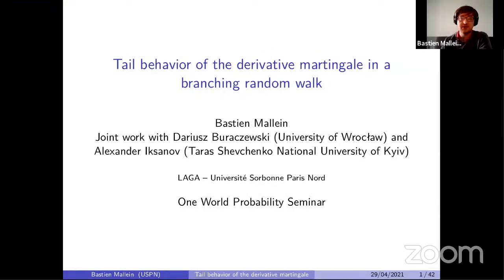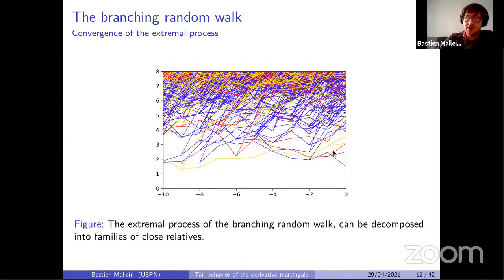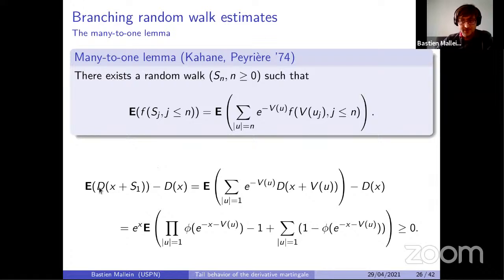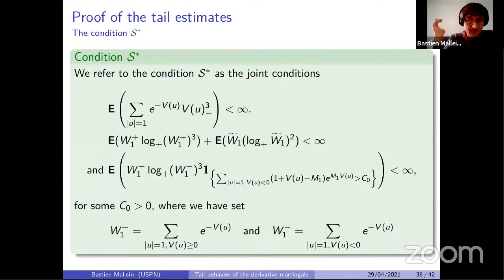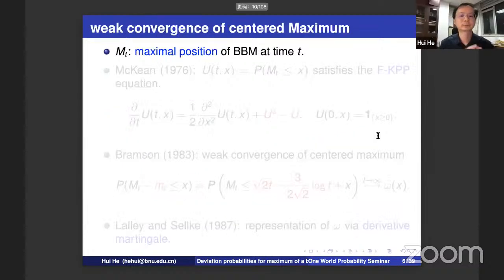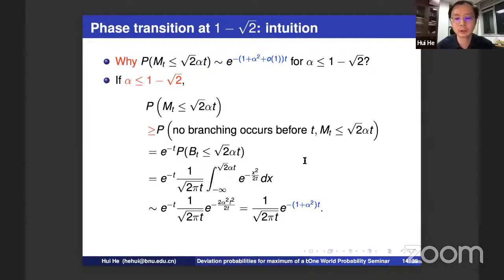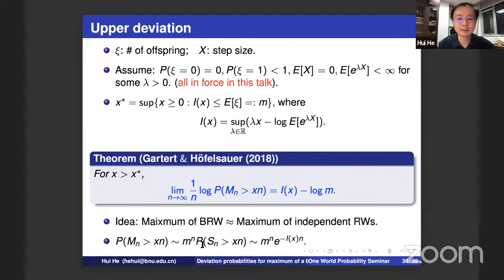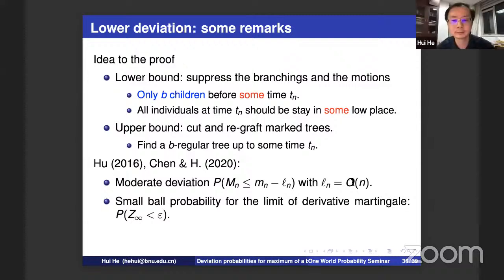OWPS April 29, 2021 B. Mallein & H. He